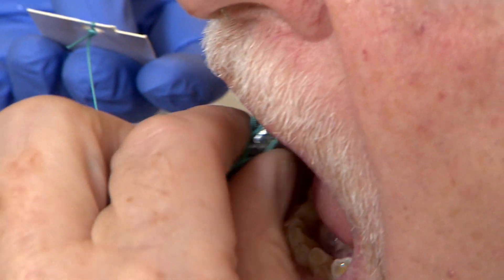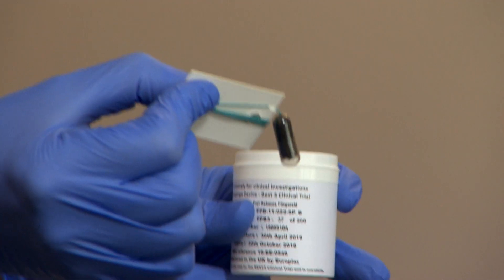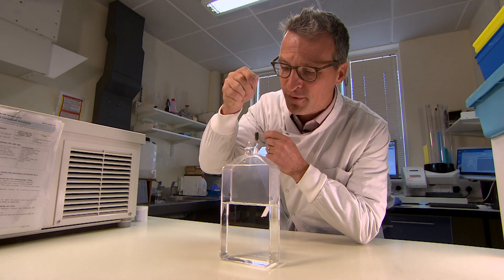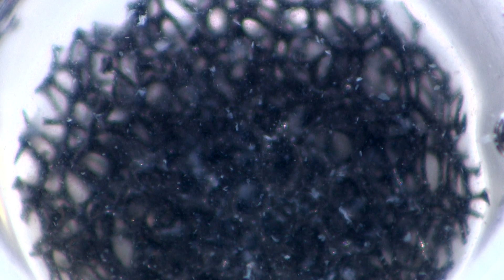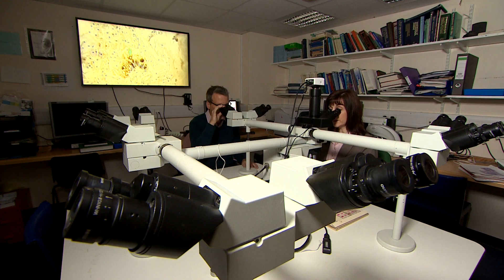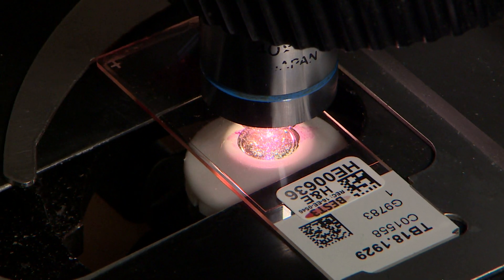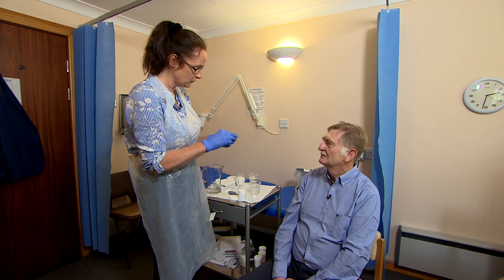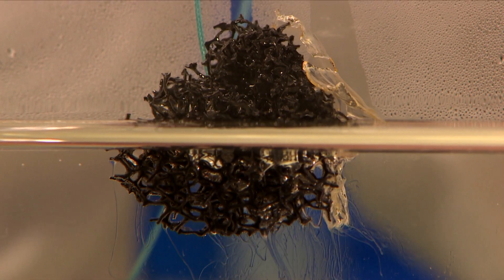Magic sponge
It's a sponge on a string that could soon be saving lives. A CRUK Cambridge invention, the cytosponge has recruited its 1000th volunteer as part of a national trial.